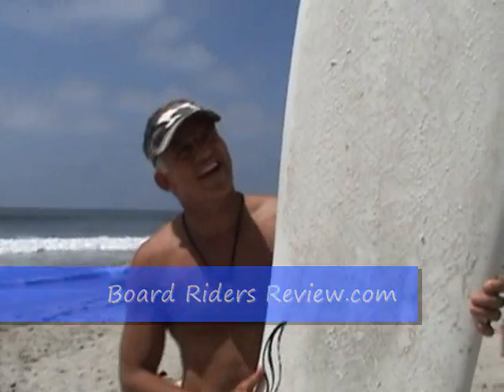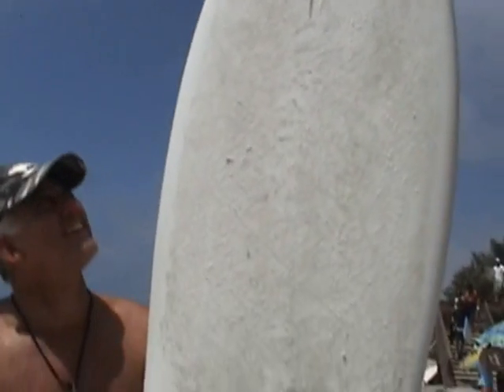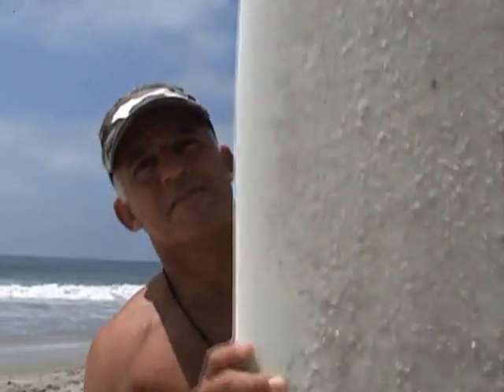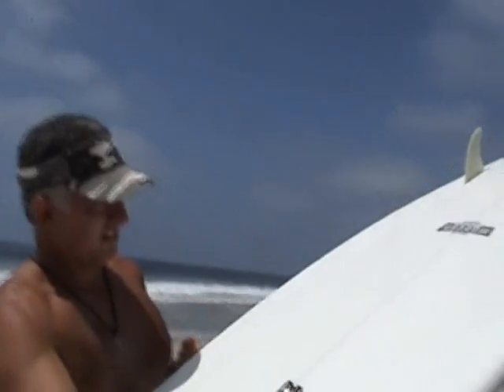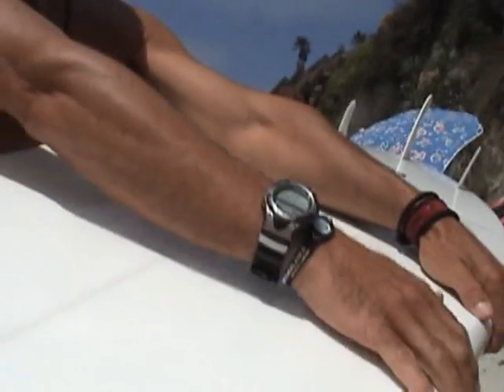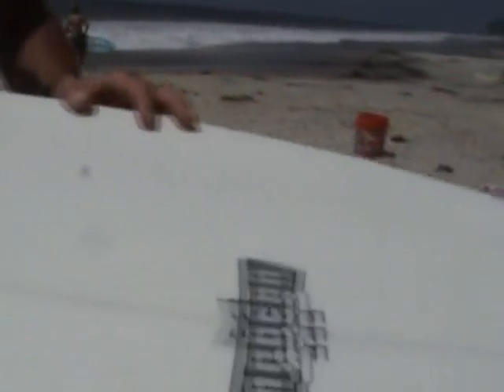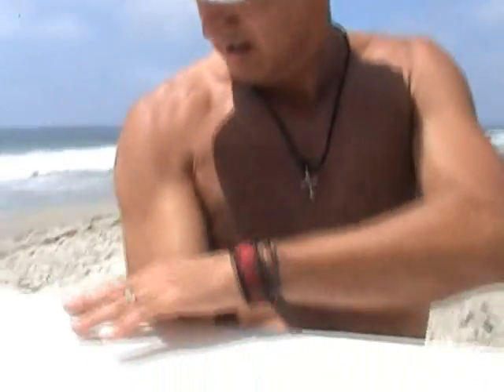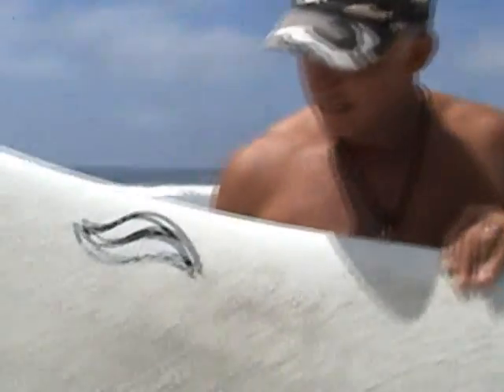Meyerhoffer Longboard Review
Check out this crazy surfboard, Lorenzo from Board Riders Review got to take it out for a surf and really liked it.